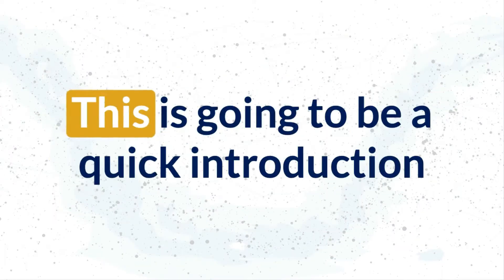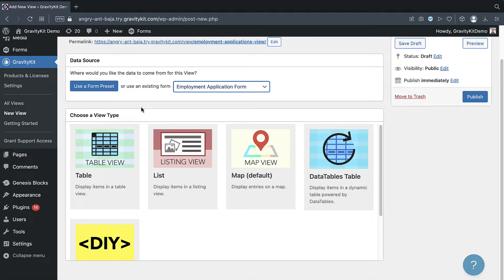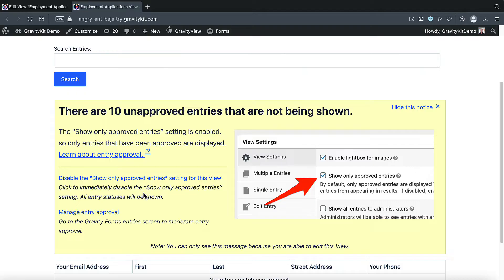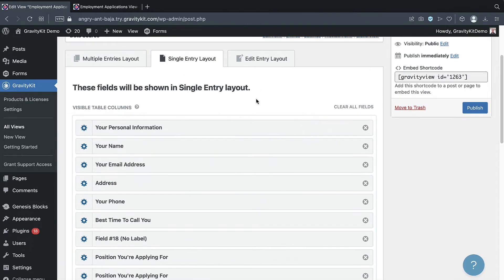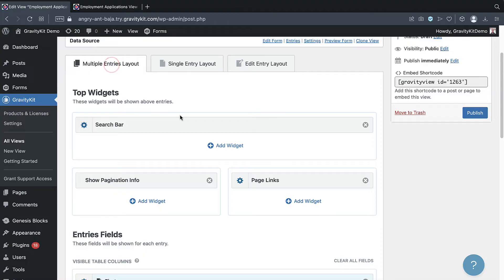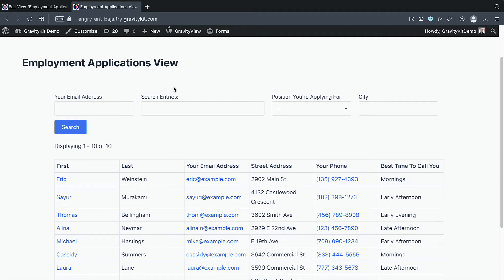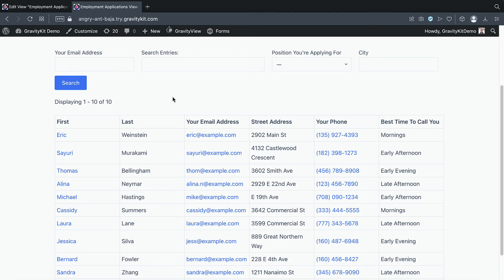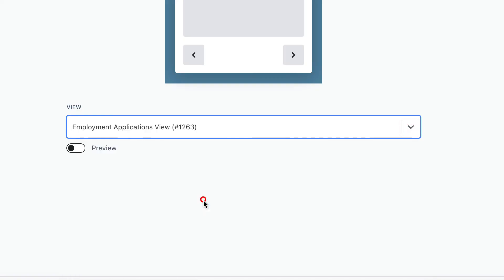Introduction to GravityView: Display Gravity Forms entries on the front end (new)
GravityView is an add-on for Gravity Forms that allows you to display form submissions on the front end of your website and build powerful no-code web applications.

In this video, Casey walks you through an introduction to the GravityView plugin for WordPress.

GravityView is an add-on for Gravity Forms – the most powerful form plugin for WordPress. GravityView is the best way to display, edit, import, and export entries in Gravity Forms! Turn your WordPress website into a powerful web application – get GravityView today.